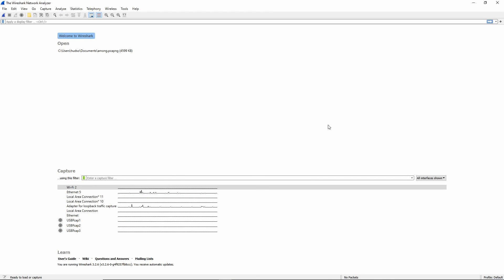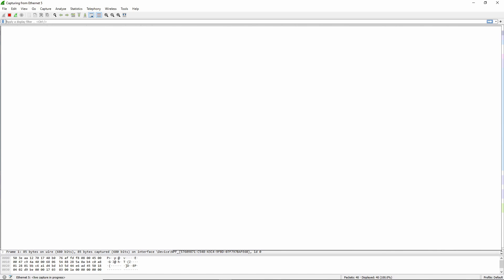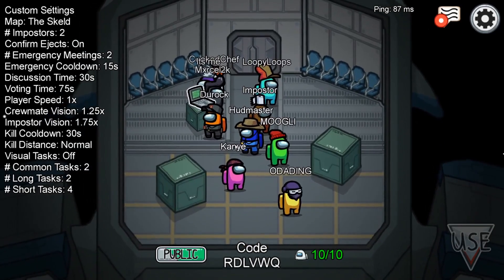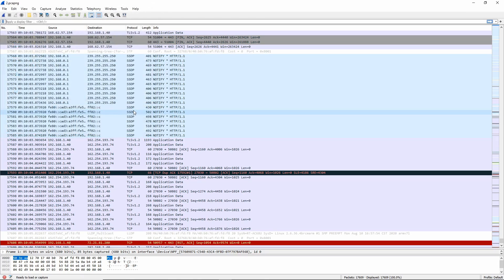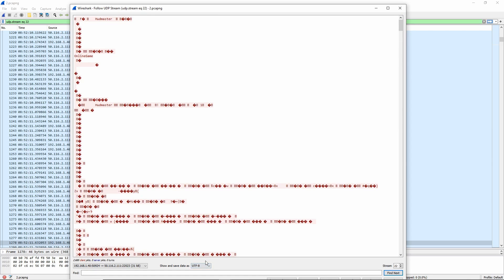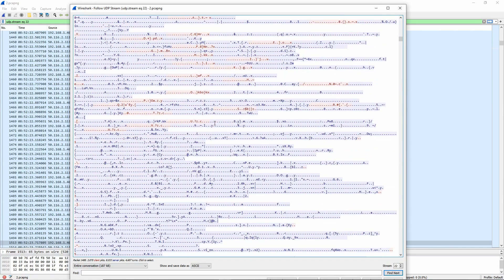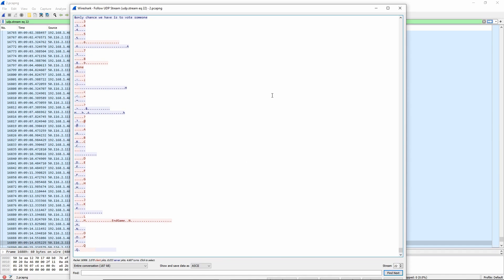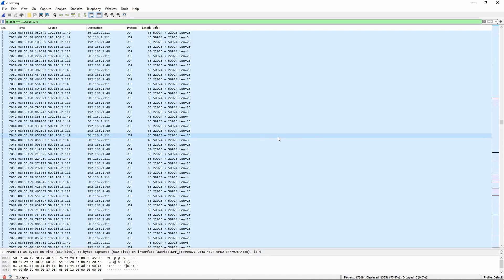Using Wireshark to Sniff Out Packets from Among Us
In this video, I use Wireshark to sniff out packets to and from Among Us! Wireshark is a tool for intercepting and reading network packets, so I will use it to read messages from other players. One day I hope to be able to read the other players' position, but that is not possible just yet. In the future, I will release a video explaining Wireshark and how to use it. I hope you found this video interesting in some way!